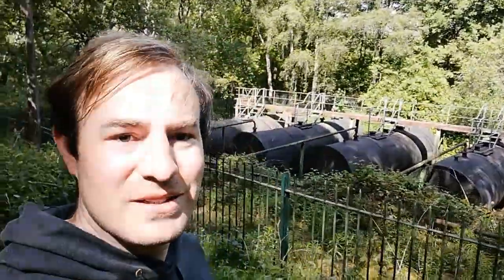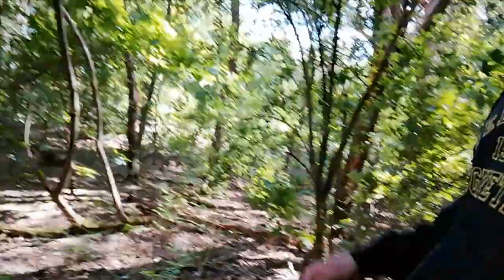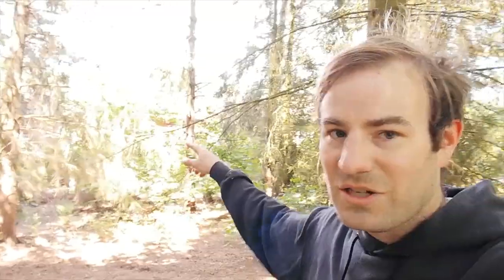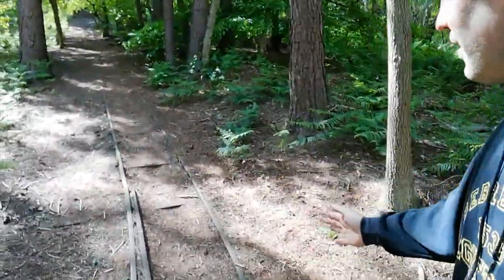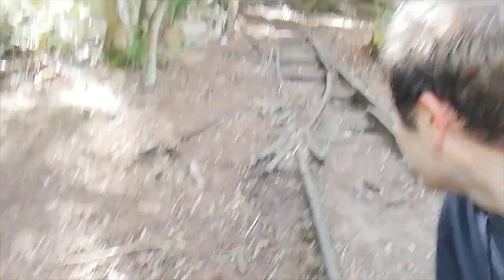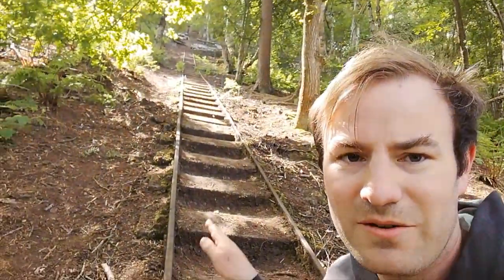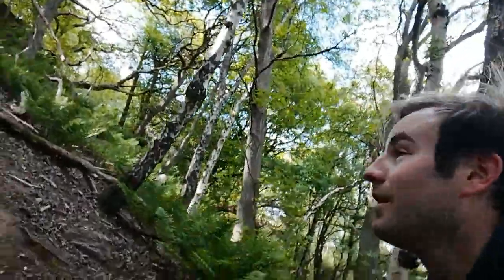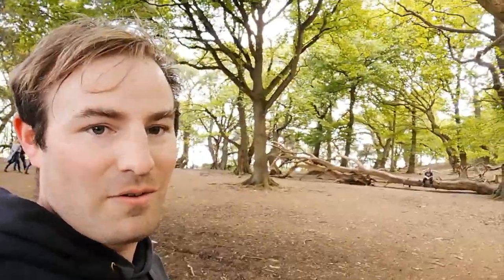Cheshire's Steepest Railway!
Cheshire's Steepest Railway - The Bulkley Hill Narrow Gauge Railway.

Situated on National Trust land near the Cheshire village of Burwardsley we find the Bulkley Hill Narrow Gauge Railway built to transport materials in connection with a surge reservoir on top of Bulkley Hill.